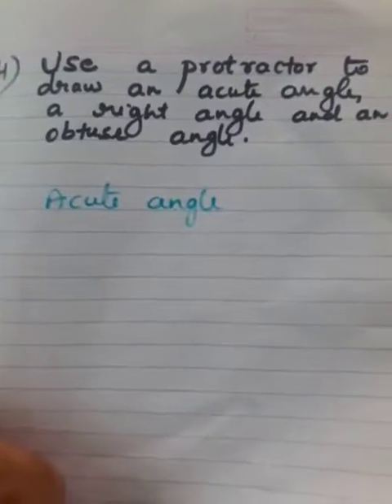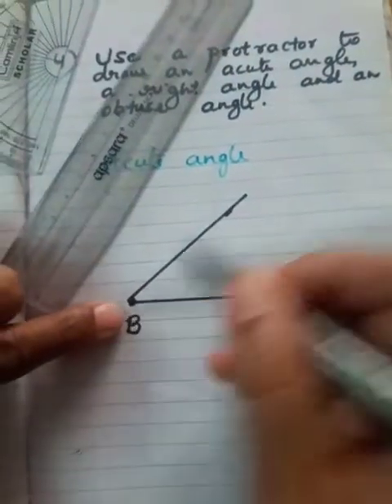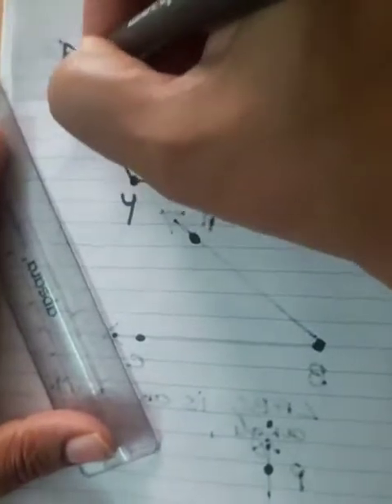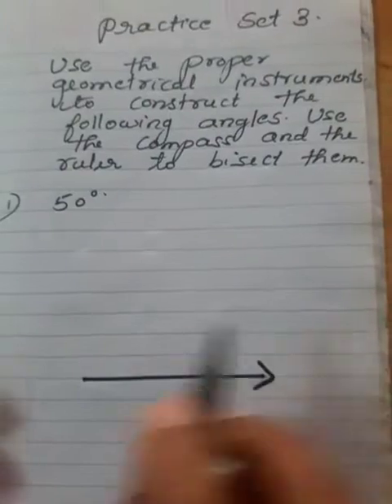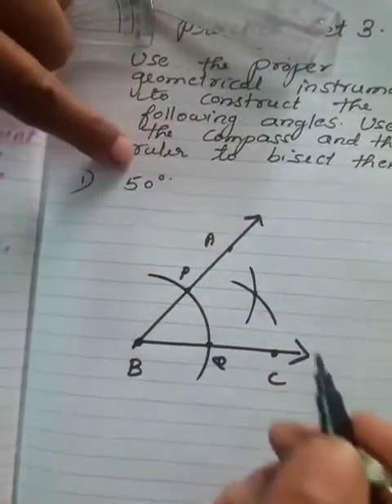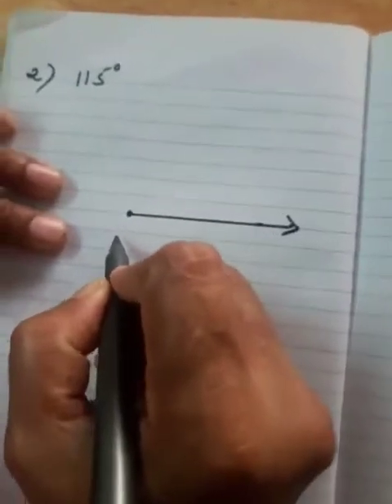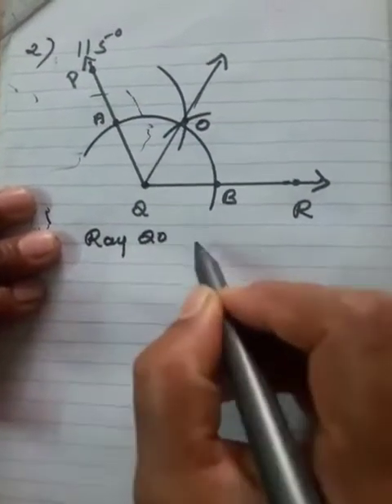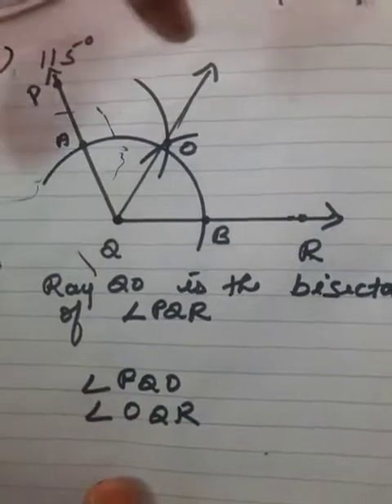Class VI - Maths - Lesson 2: Angles (Part 1)